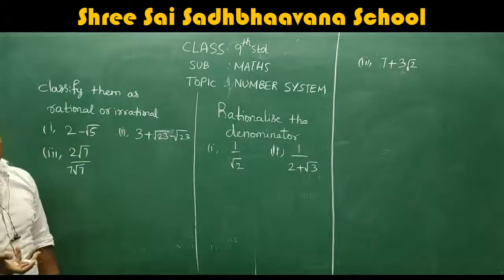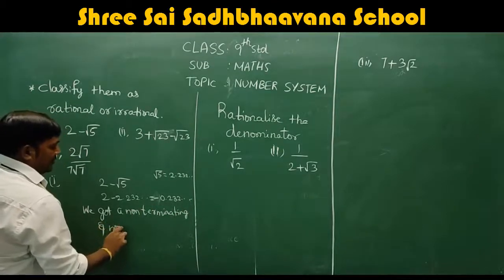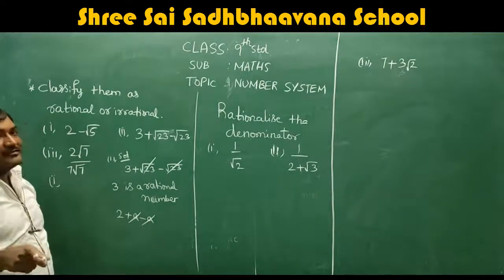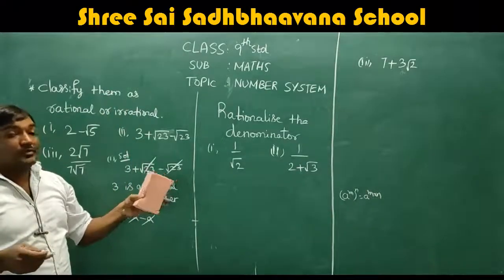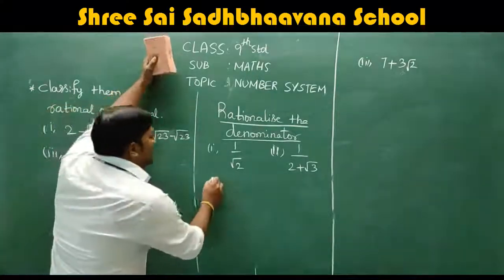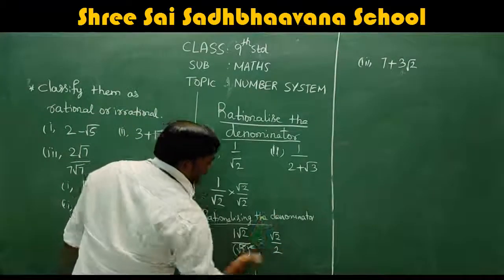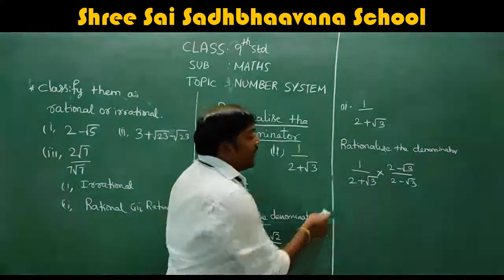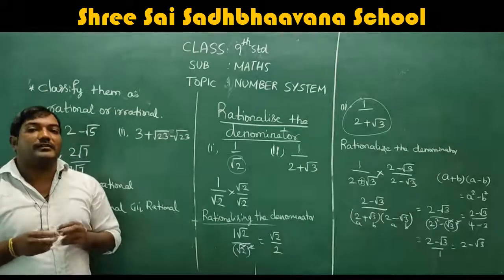9TH STD MATH NUMBER SYSTEM